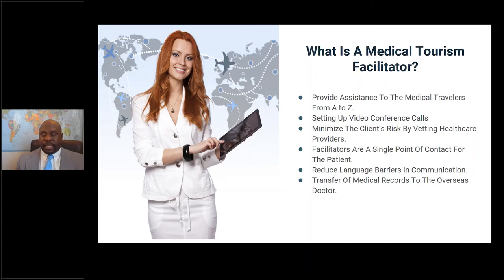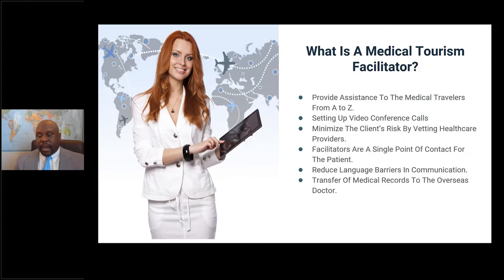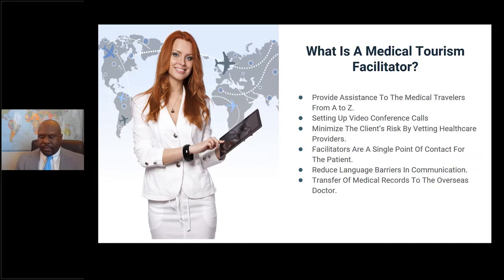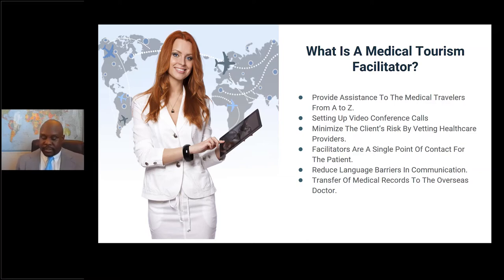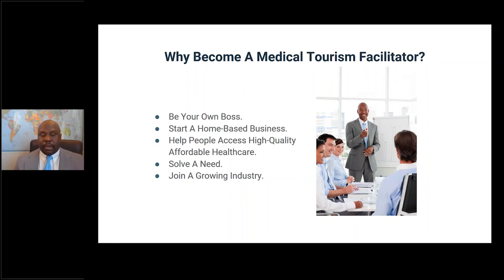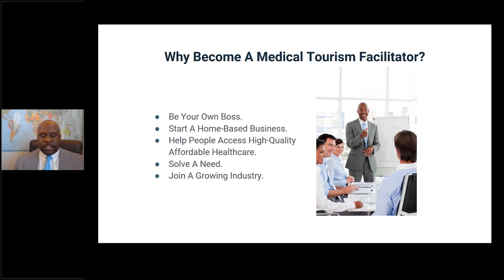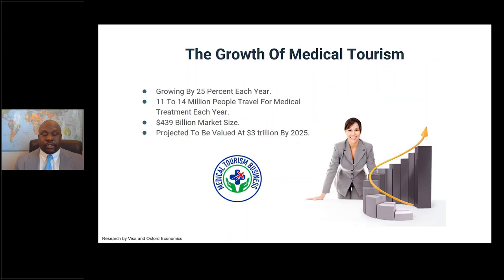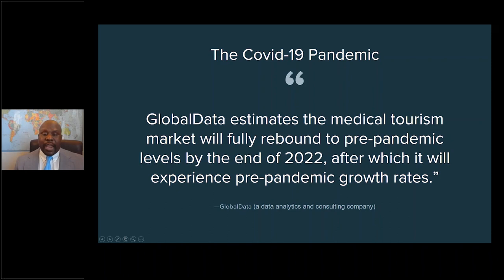The Role of Medical Tourism Facilitators (And What to Consider Before Starting) | Gilliam Elliott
Medical tourism facilitators are the communication bridge between the overseas hospital and the traveling patient. They are both a hospital recruiter and patient advocate. Typically the medical travel agent coordinates the entire trip for their clients.

// LINKS